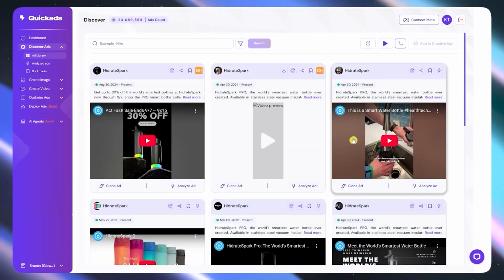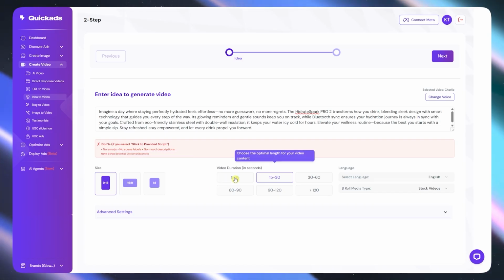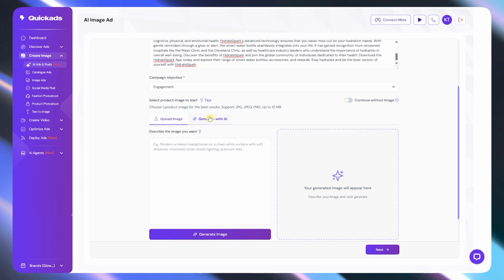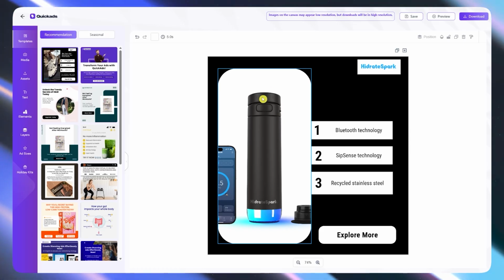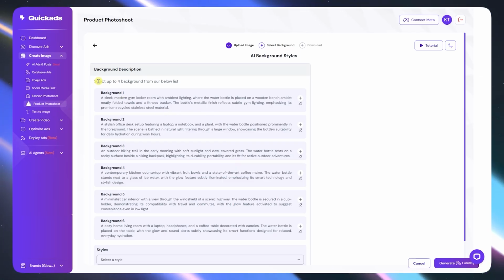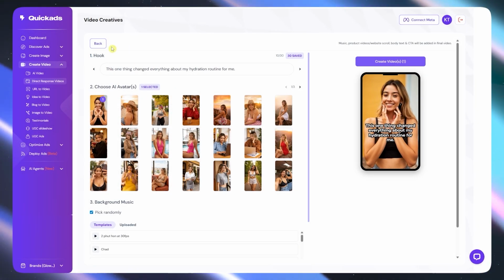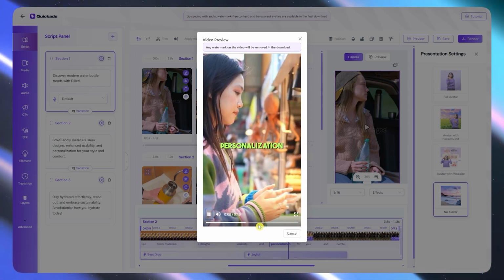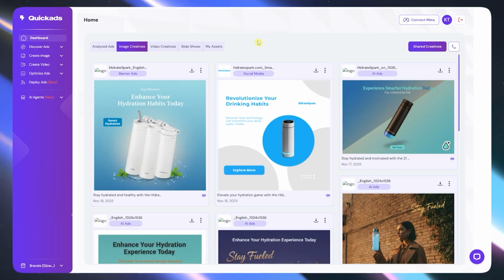Quickads.AI Tutorial for Beginners (Step By Step)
☑ Watched the video
☐ Liked?